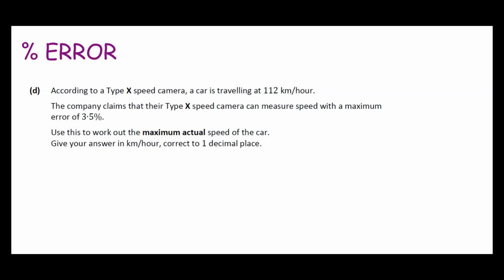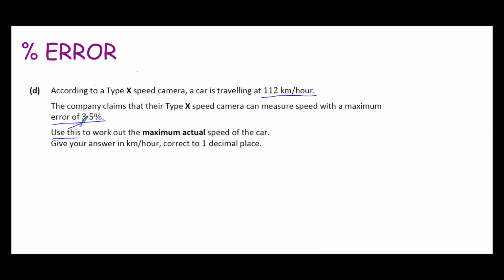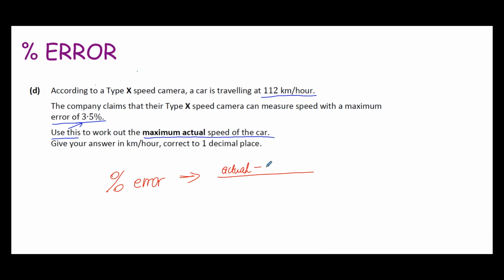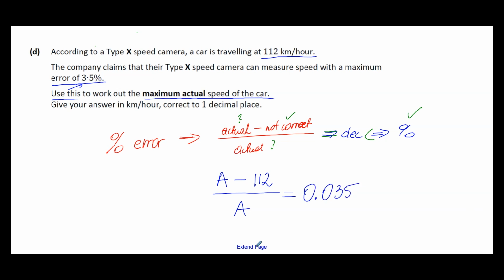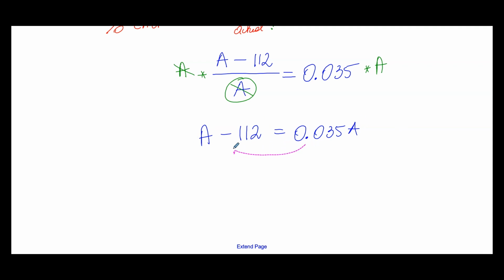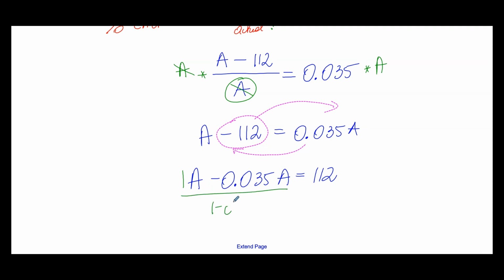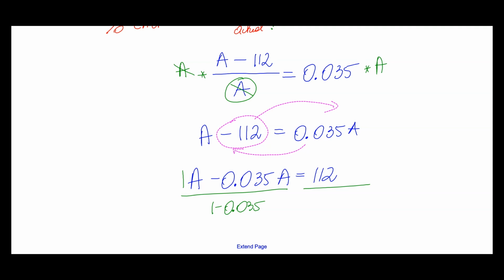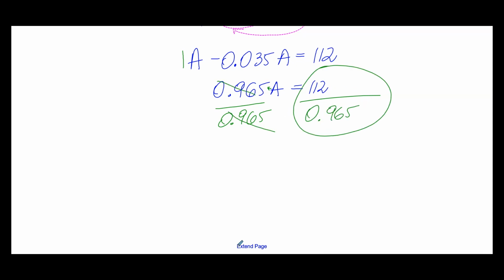Percentage Error & Max Speed Guide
Struggling with percentage error and finding the maximum actual speed? This video breaks down the 2025 Leaving Cert Higher Level deferred paper so you can secure every mark on exam day.

We walk through the exact steps required by the SEC Marking Scheme, highlighting how to pick up crucial 'Attempt Marks' even if you get stuck. Mastering this formula is essential for any student aiming for an H1 or H2 in Paper 1.

0:00 - Introduction to Percentage Error
0:12 - Breaking down the Question
1:10 - The Percentage Error Formula Explained
2:32 - Setting up the Equation for Max Speed
3:20 - Solving for the Unknown (A)
4:20 - Final Answer & Rounding Tips